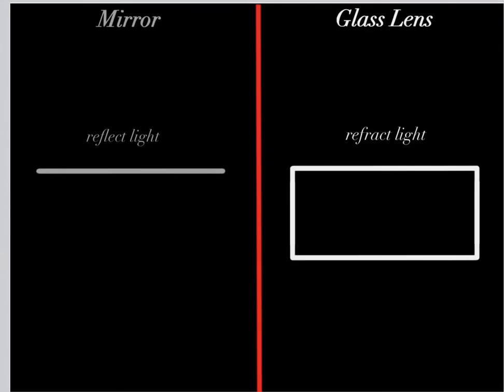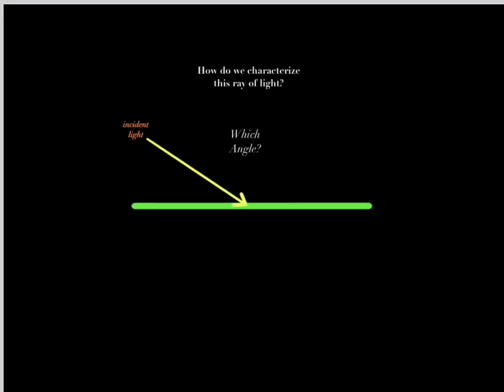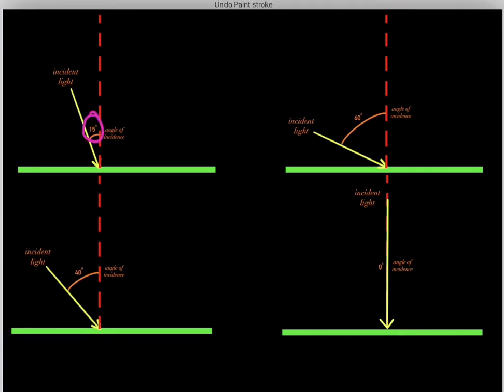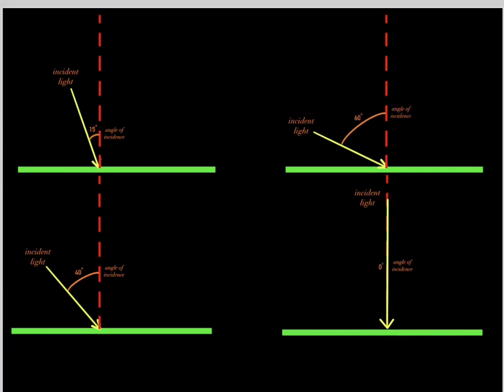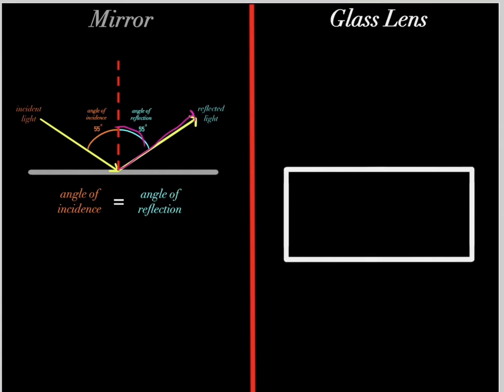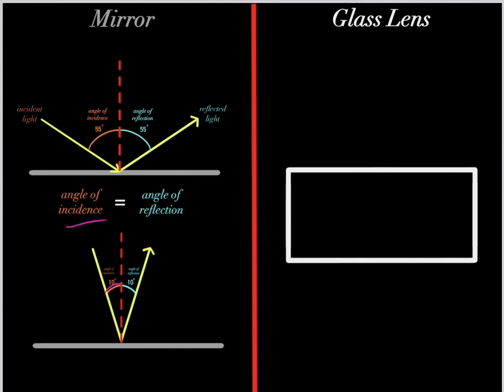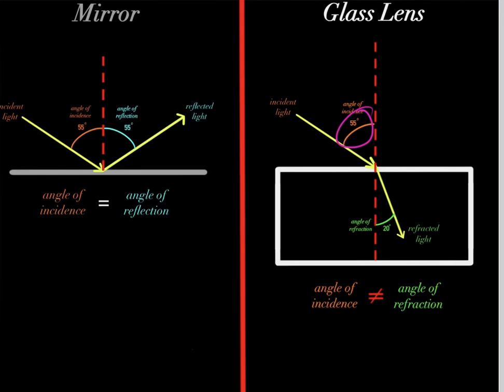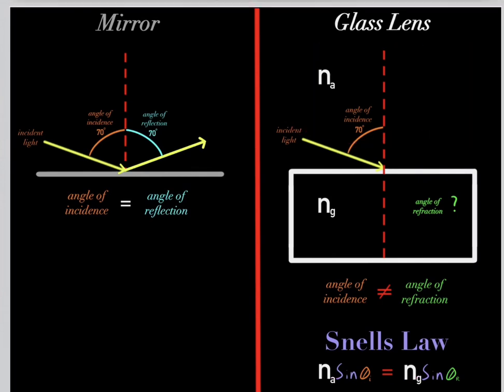Law of Reflection, Angle of Reflection & Angle of Refraction Made Super Simple! Physics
Snells Law and and Refraction (Part 2)